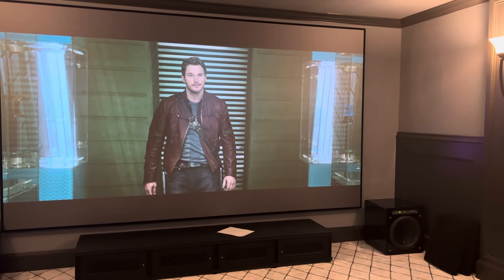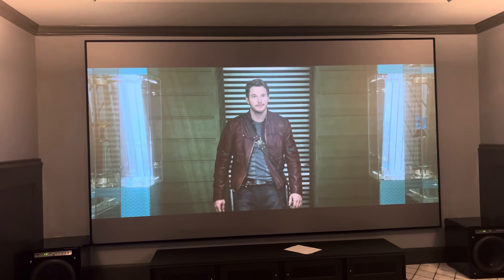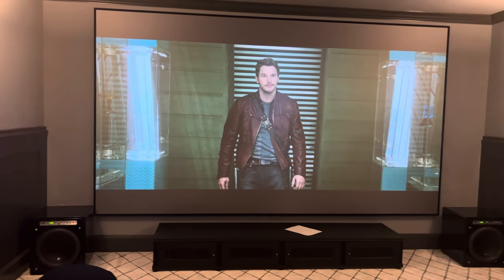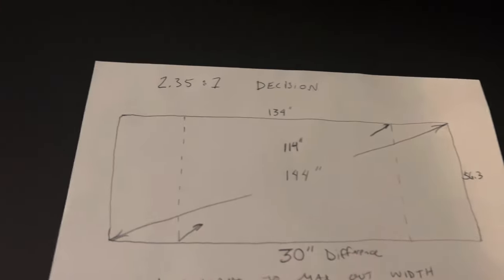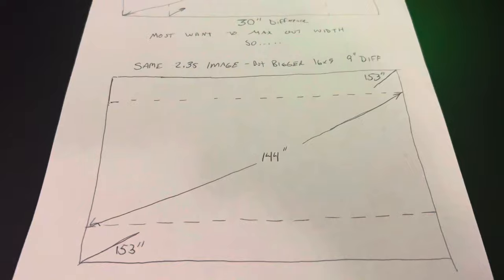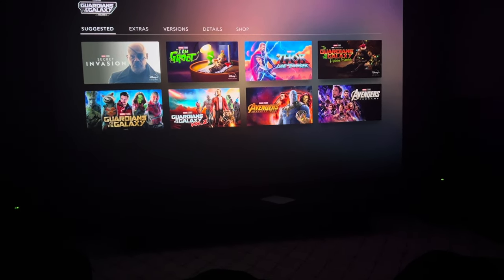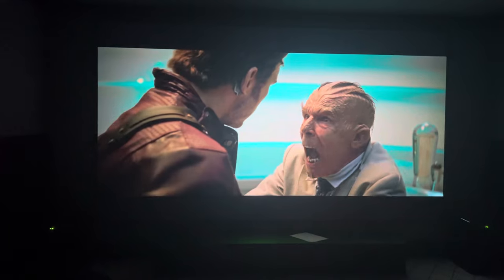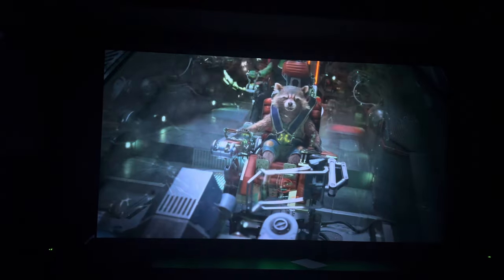235 vs 16x9 . Final Discussion on what you should get and what to expect. Aspect Ratio Explained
WATCH MY VIDEO ON MY THEATER FOR FULL DETAILS ON THE ROOM IN THIS VIDEO IF YOU HAVEN'T SEEN IT.

2.35 vs 16x9 FINAL discussion. I AM NOT TELLING EVERYONE TO GO 16X9. I AM TELLING PEOPLE WHY I DID AND WHY IT MAKES SENSE TO DO SO.

I Explain here that if you zoom the projector out to get your size...in width that you desire...your 2.35 pictures is maxed out there. By getting a 16x9 screen with the same width then you aren't making your 2.35 picture smaller. You are only making your other stuff...along with changing aspect ratio movies larger. People keep telling me 2.35 is what the director intended. clearly not when so much isn't solid 2.35. Just too many false statements. If you hate bars...sure get a projector that has blanking. or a lens and cut it off. But I say to just leave it alone. I don't see bars on my projector anyway.!

235 vs 16x9 . Final Discussion on what you should get and what to expect. Aspect Ratio Explained

aspectratio Explained
#2.35vs16x9
luxury Home Theater Reviews
TheaterScreen Reviews
Stewart Filmscreen Firehawk
Sreen innovations Screen
Slate Screen